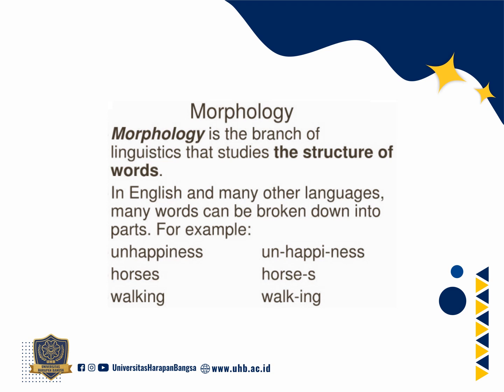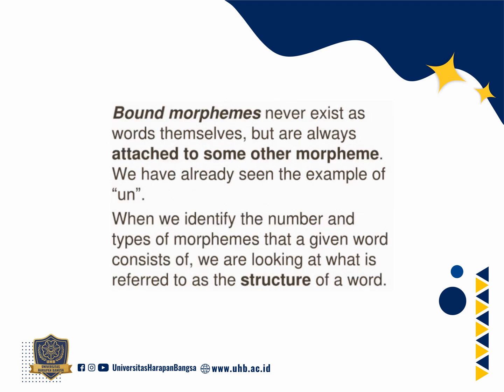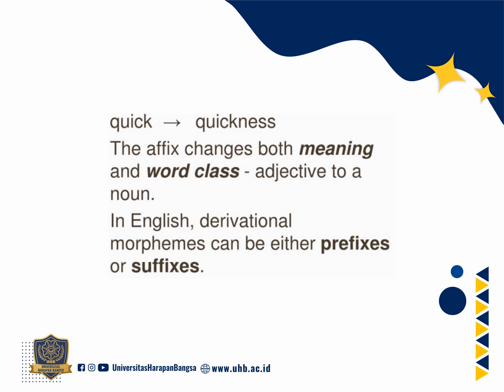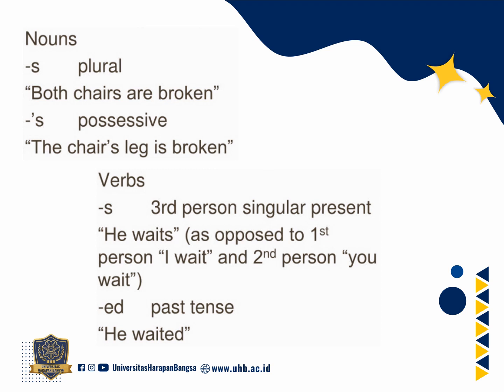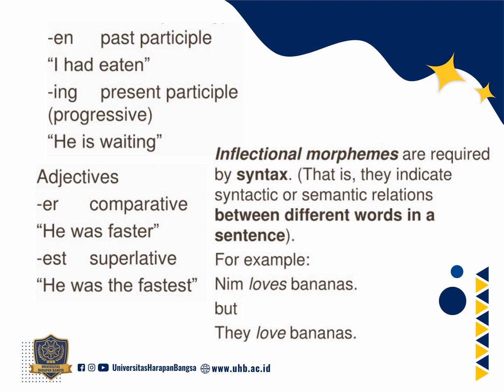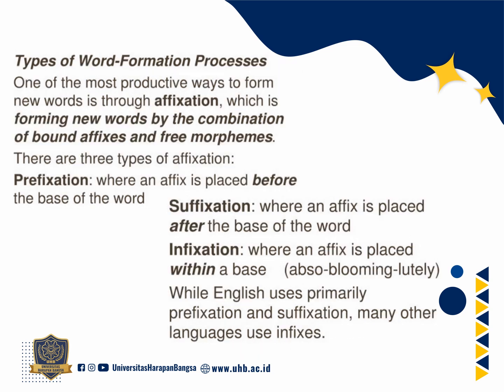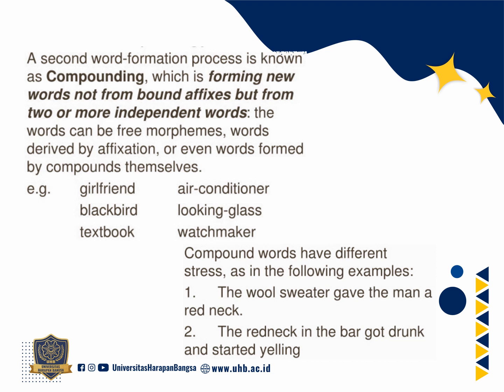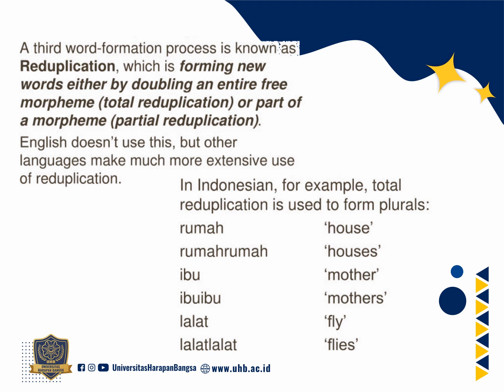PBI Intro to Morphology